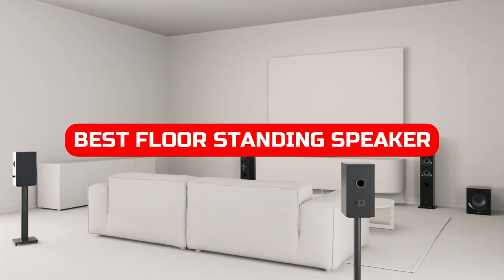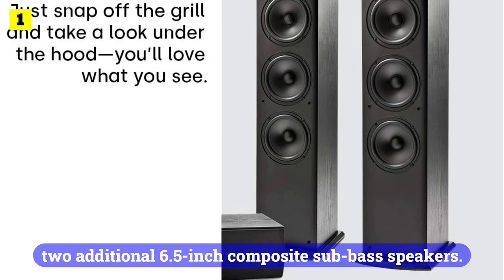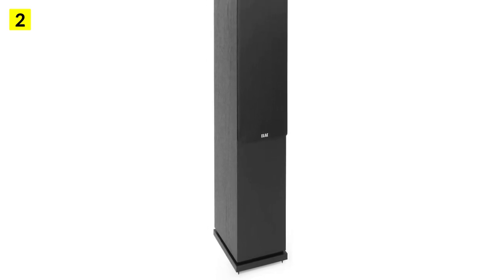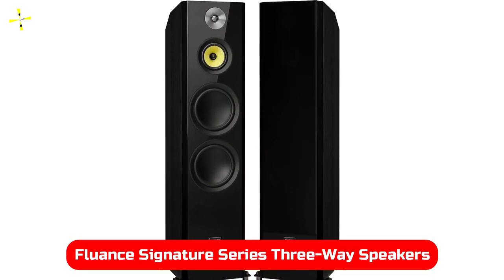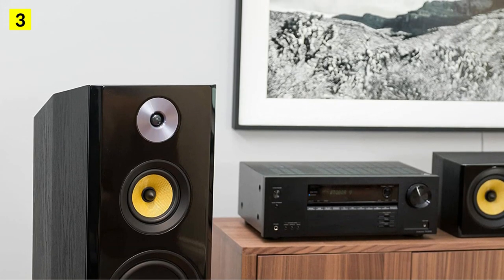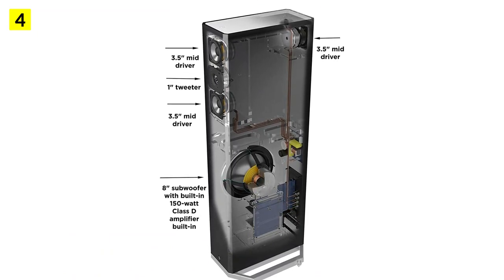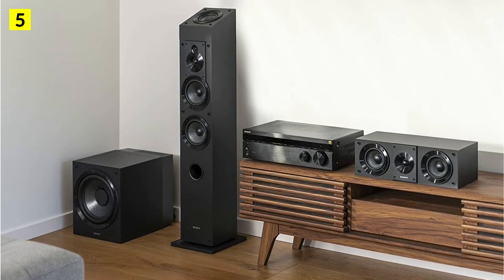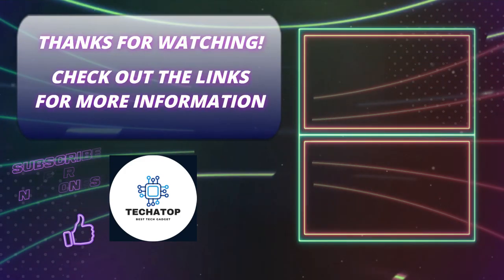Best Budget Floor Standing Speakers For 2022 | Top 5 Floor Standing Speakers Review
1️⃣  Best Budget Turntable: Fluance RT85 Reference High Fidelity Vinyl Turntable
2️⃣  Best Cheap Turntable: Audio-Technica AT-LP60X
3️⃣  Best Turntable for Audiophiles: Marantz TT-15S1 Manual Belt-Drive Premium Turntable
4️⃣  Best Turntable with Speakers: Victrola 8-in-1 Bluetooth Record Player & Multimedia Center
5️⃣  Best Turntable with Bluetooth: Audio-Technica AT-LP60XBT

Are you looking for the best floor standing speakers for your home entertainment system in 2022? If so, you're in luck! In this video, we take a look at some of the best options on the market and recommend which ones might be perfect for your needs. We cover everything from size and features to price and sound quality. So whether you're on a budget or want the very best sound possible.